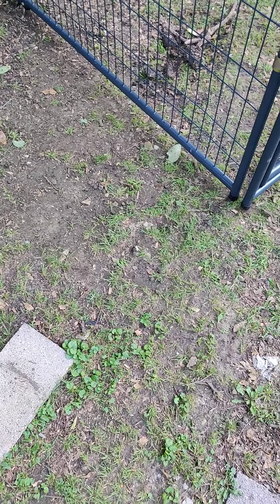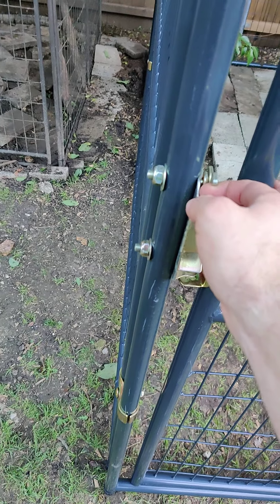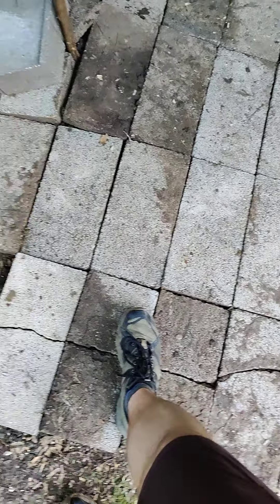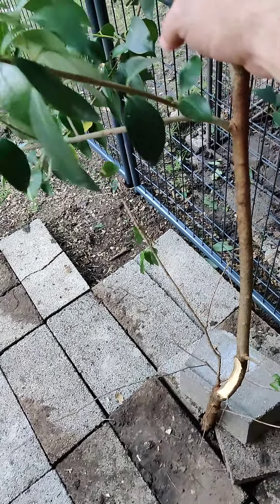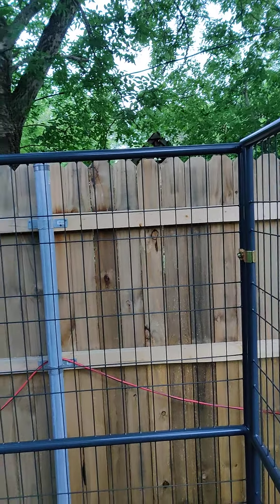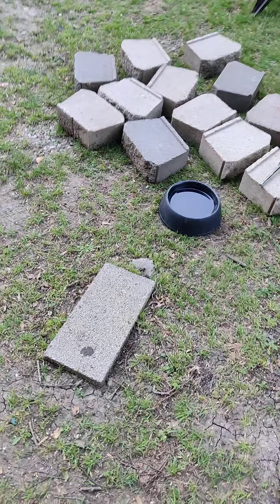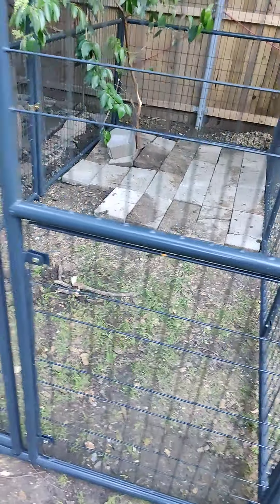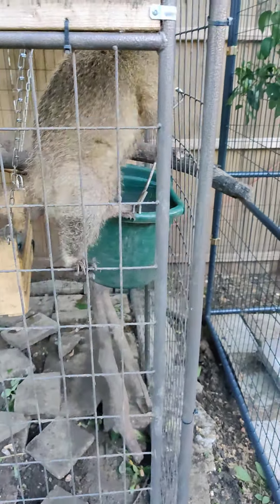Osita has a new house....almost!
Our Coatimundi Osita has finally gotten a new house and we've started to assemble it. She is very excited to move into a larger home and go crazy and climb everywhere.